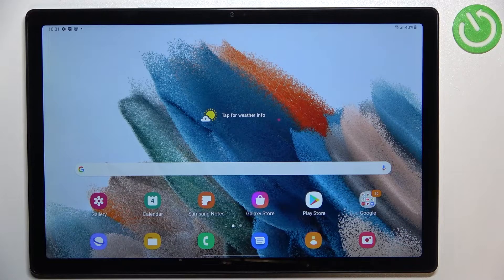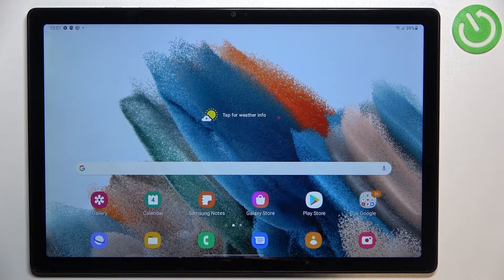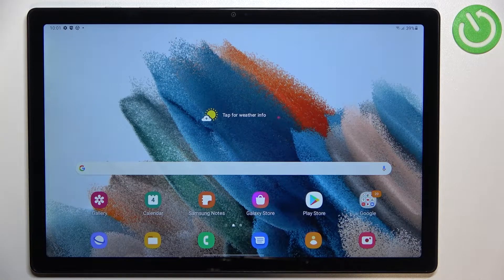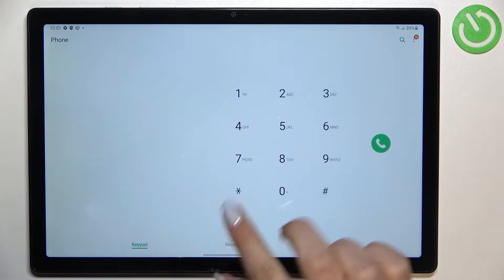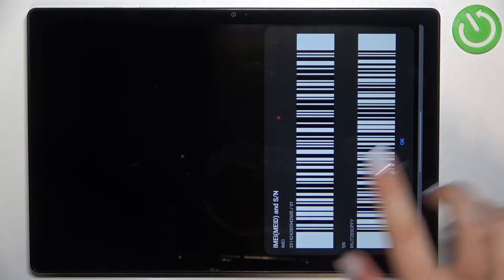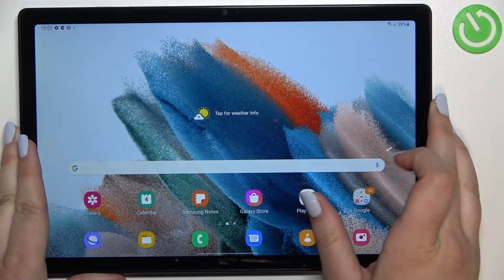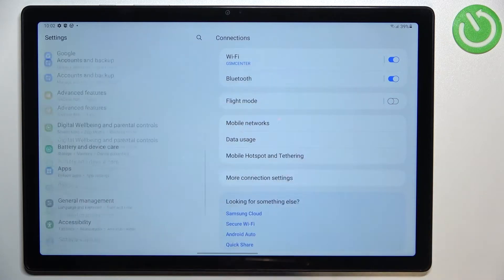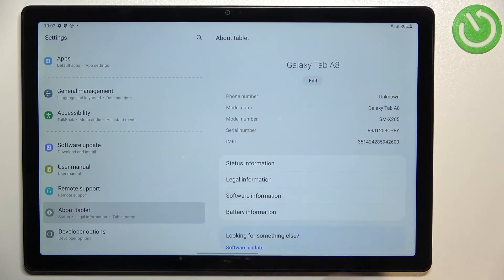SAMSUNG Galaxy Tab A8 2021 - How To Check IMEI & Serial Number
Check more info about Samsung Galaxy Tab A8 2021:
If you want to see what IMEI or Serial number does your SAMSUNG Galaxy Tab A8 2021 have, this video might be essential. Simply follow our step-by-step video tutorial and learn how to find serial and IMEI number for SAMSUNG Galaxy Tab A8 2021. The purpose of this video, and any other found on this channel, is to help you find a solution to the problem. Consider subscribing to our channel, liking our video, or leaving us a comment or suggestion if you appreciate the effort that we put into making this, as it greatly helps us with making future guides tailored to your needs. Cheers!

Where is imei number on Samsung Galaxy Tab A8 2021 ?
Where can i find serial number for Samsung Galaxy Tab A8 2021 ?
How to check imei number on Samsung Galaxy Tab A8 2021 ?
Finding imei number for Samsung Galaxy Tab A8 2021 ?